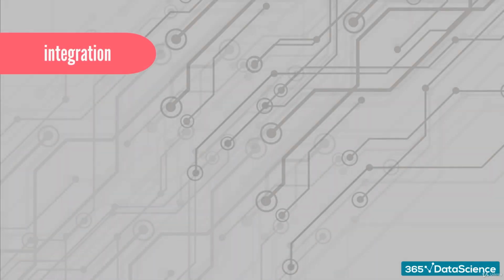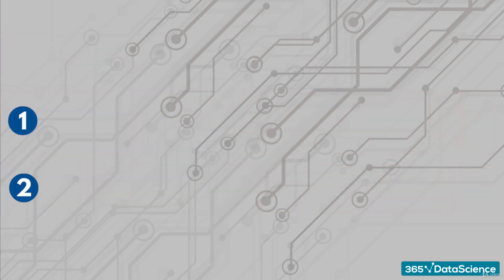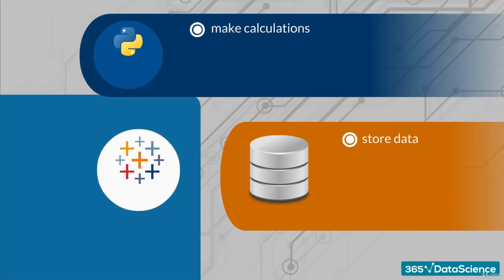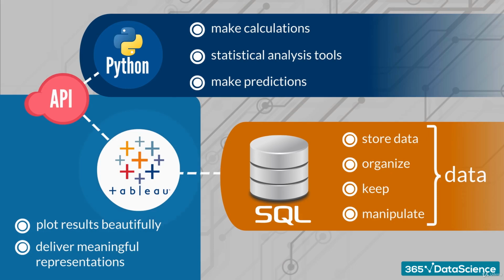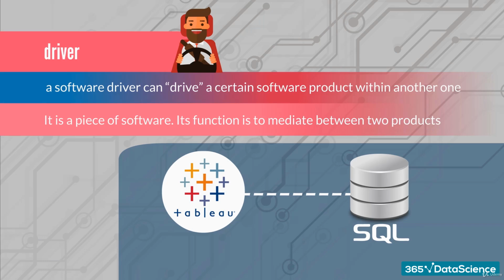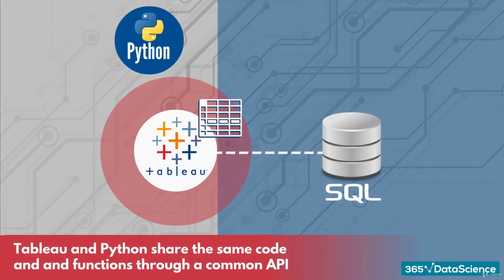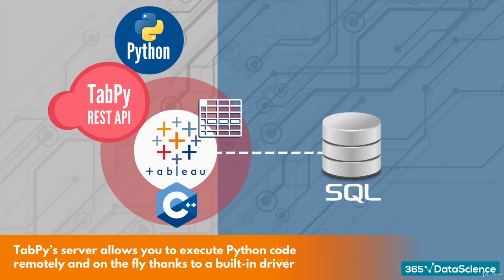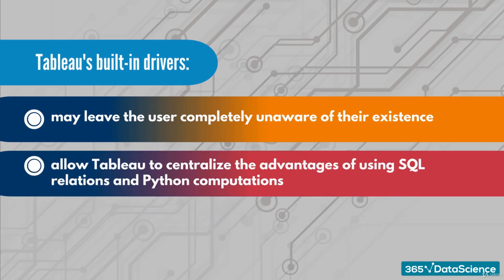(Vid-6) 009 Definitions and Applications